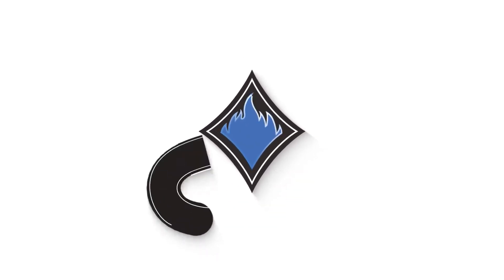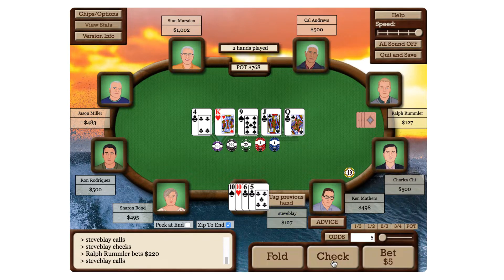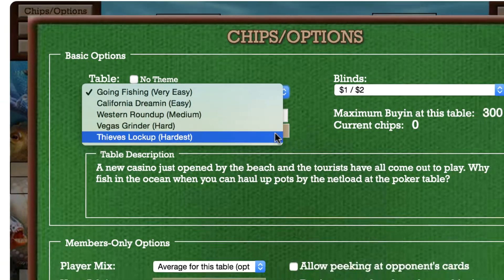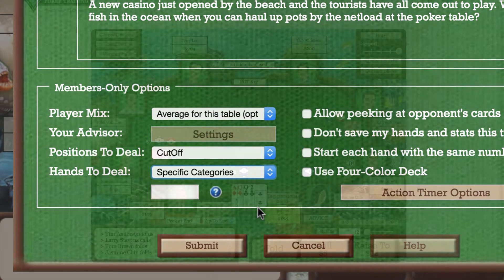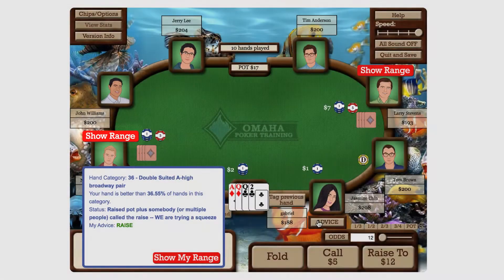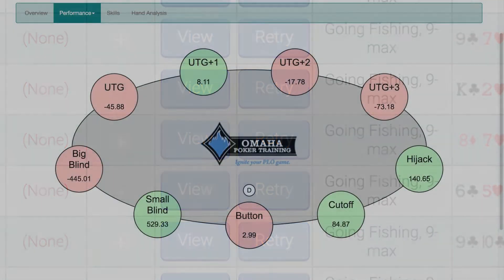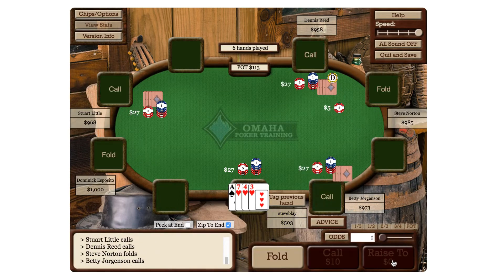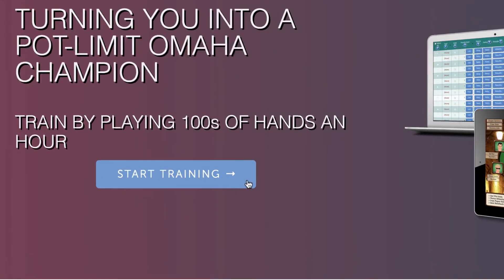Omaha Poker Training Introduction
From the makers of Advanced Poker Training, the world’s #1 poker training site, OmahaPokerTraining.com is the ultimate site for both beginner and expert Pot-Limit Omaha players! Play up to 300 hands an hour in our 9-Max or 6-Max formats -- you’ll see over 10 times the number of hands you’d see in an hour of live play!

If you’re new to the game, we have all the resources necessary to learn the game and practice as you learn. Select from five different game levels to test your skills against a range of opponents. If you are uncertain about what action to take pre-flop, click the Advice button and you’ll see into which category your hand falls, what your situation is, and what action is advised.  Expert players can examine their entire hand range, and their opponent’s ranges, with details on how every hand should be played.

 Every hand you play is automatically saved to your own online database for you to review any time you want.  You can even RETRY a hand if you want to test out a different strategy.  Our in-depth reports provide feedback on your strongest and weakest positions … and your play from pre-flop all the way through the river.
Omaha Poker Training provides the fastest, most enjoyable way to learn how to play Pot Limit Omaha, and rapidly improve your skills. Whether you’re a novice or experienced player, you’ll find what you need at OPT.